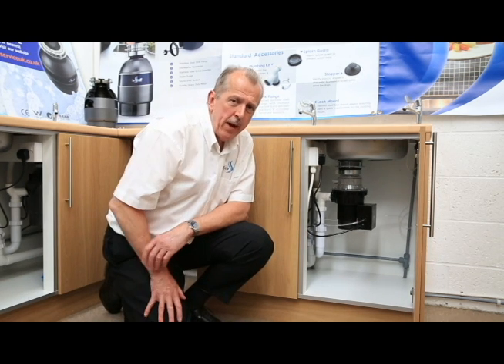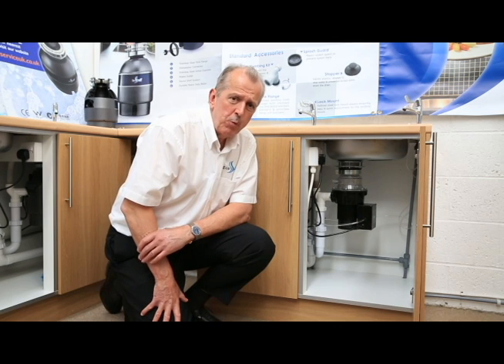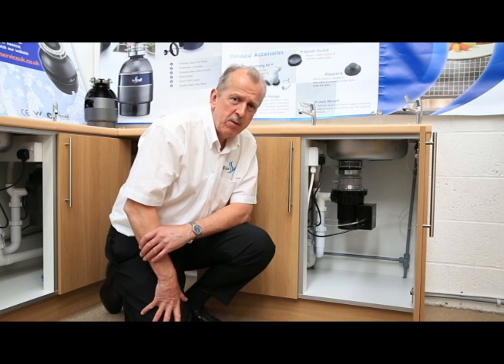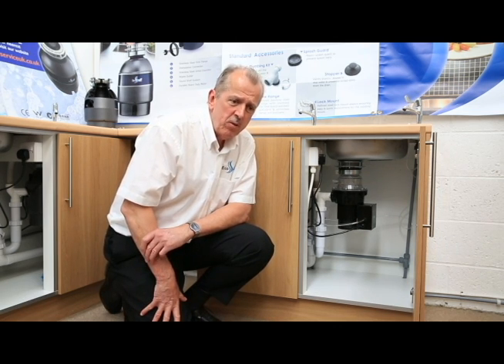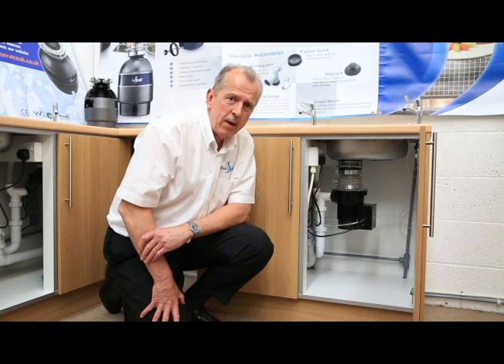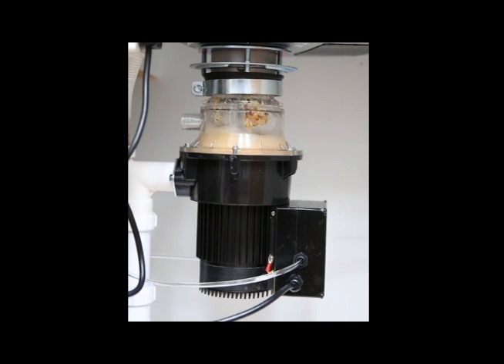EcoSink Commercial Food Waste Disposer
A commercial version using EC motor technology which can process up to 250kgs an hour of food waste.